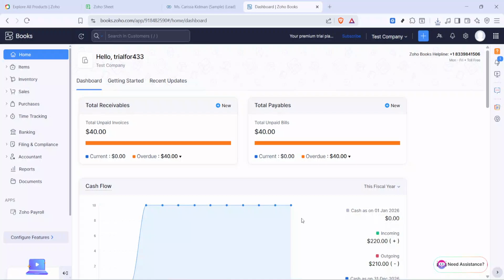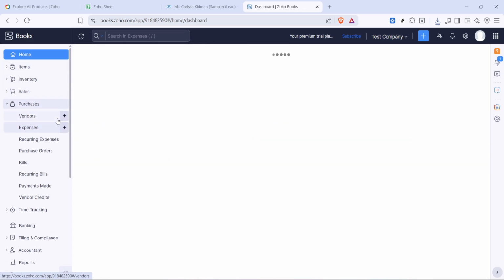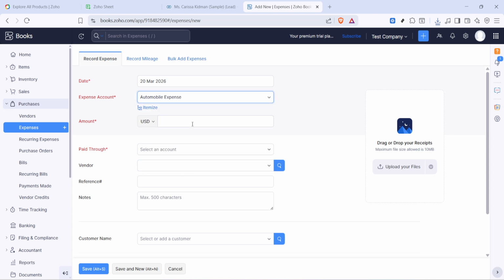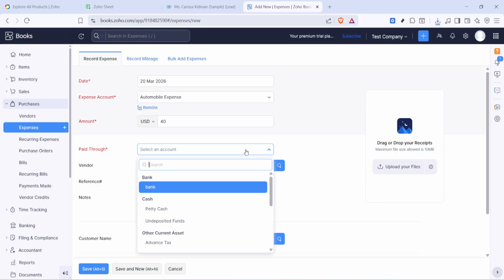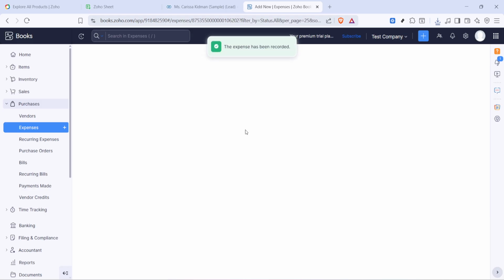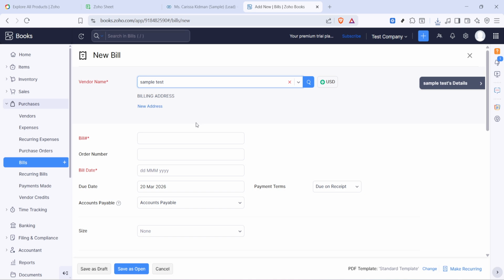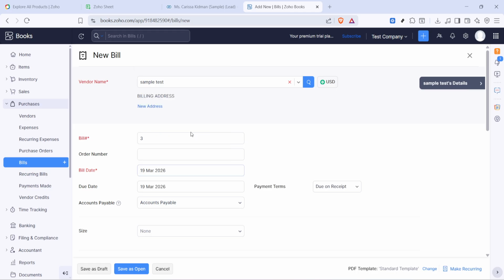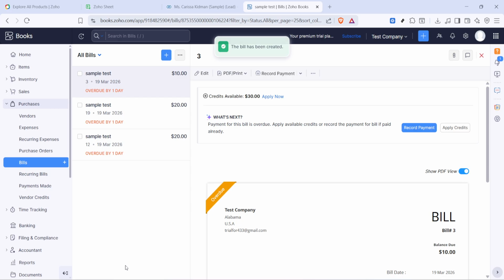How to record expenses & bills in Zoho Books (Step By Step 2026)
How to record expenses & bills in Zoho Books